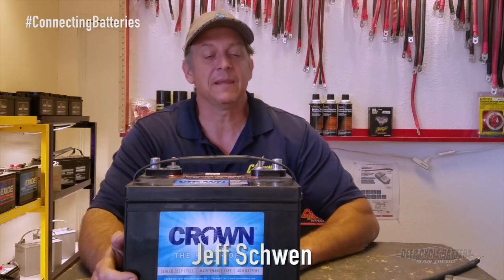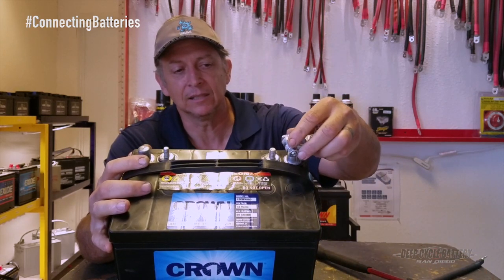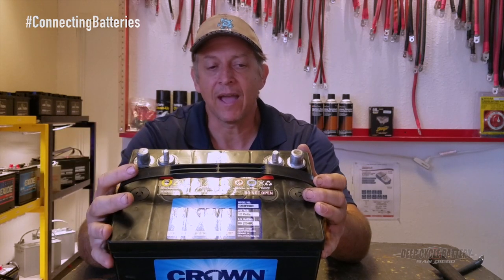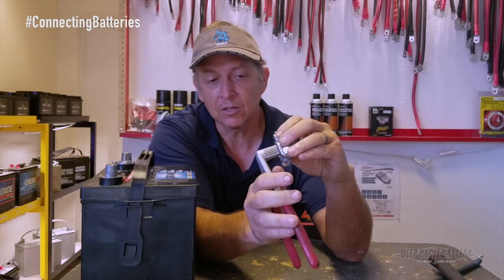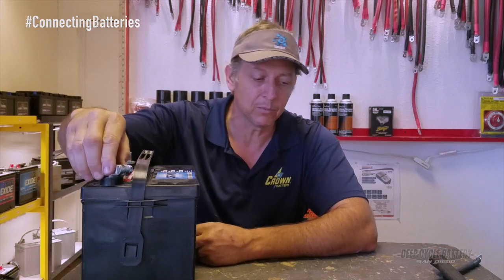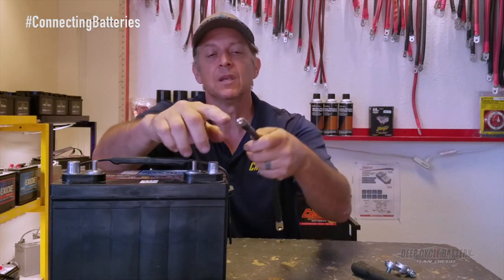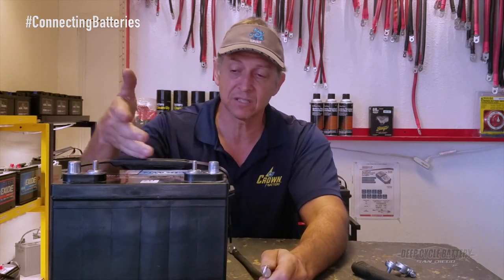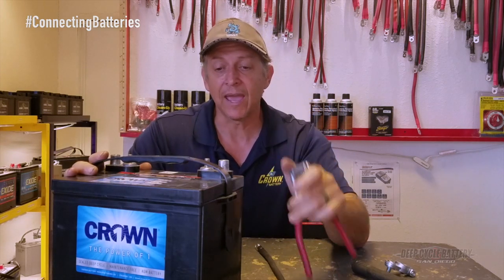Battery Troubleshooting & Connecting Batteries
Quick tips on how to and how not to connect car batteries and marine deep cycle batteries.
Think of using a hammer just to tap the cable over the terminal?
 Use battery pliers or terminal spreaders instead.
Hammering a battery terminal can easily break the weld inside the battery.
Tools to connect batteries: